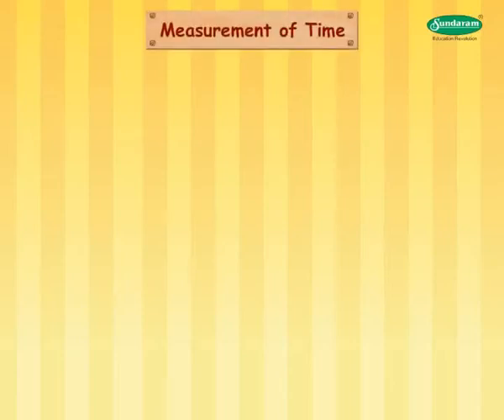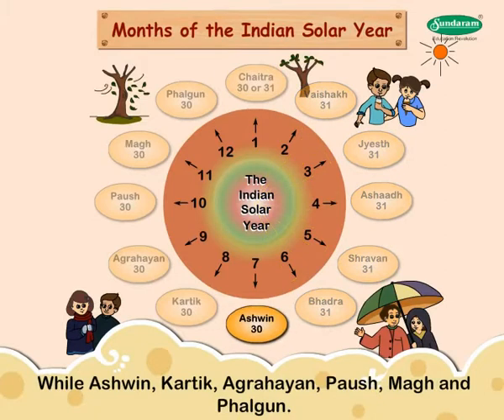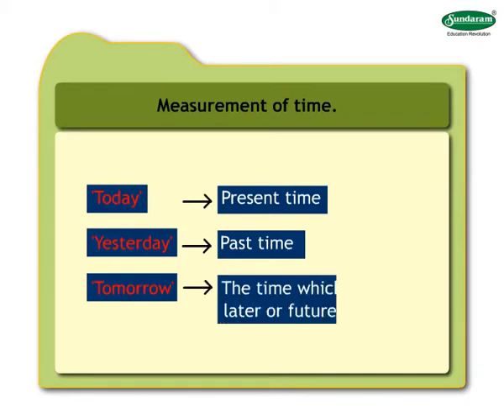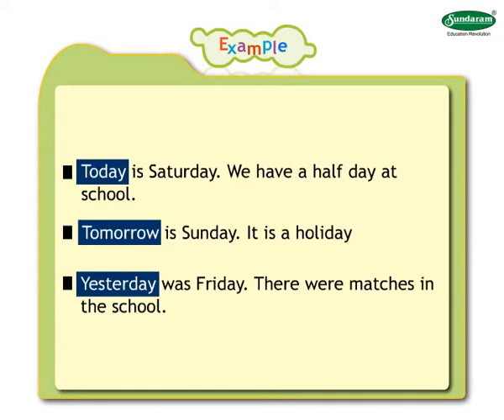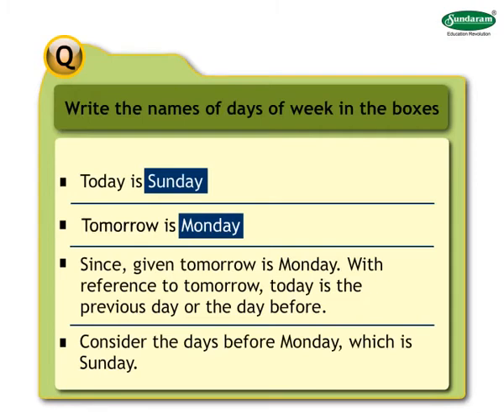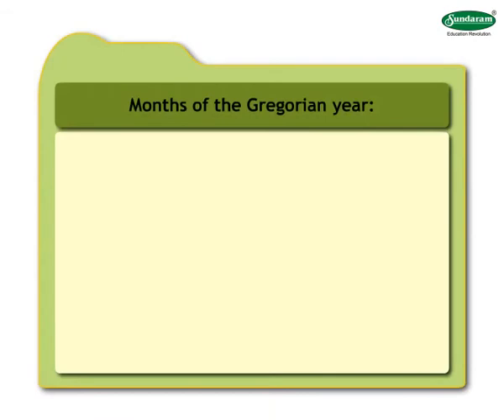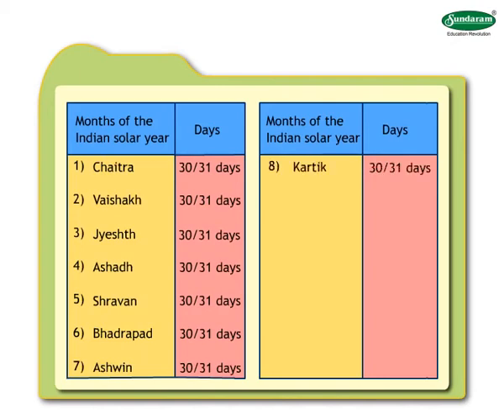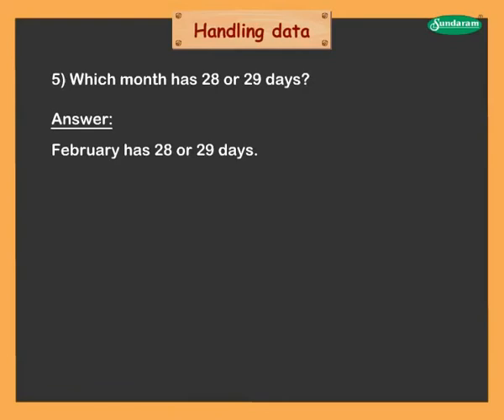Eclass Kids Gk Series- Understanding time, days of the week and more (For kg to 2nd grade)